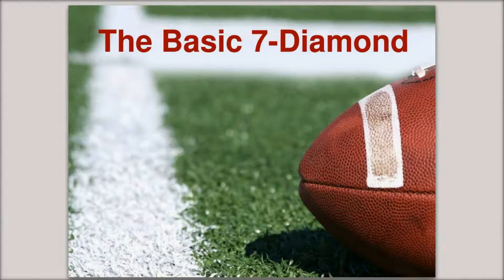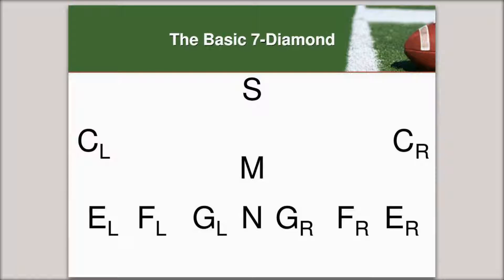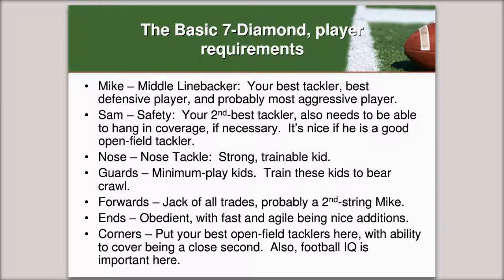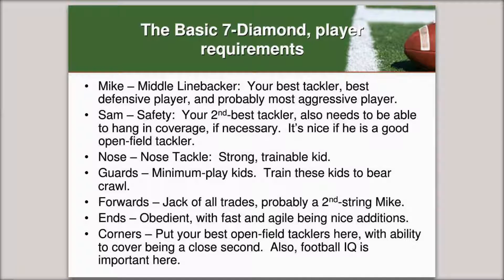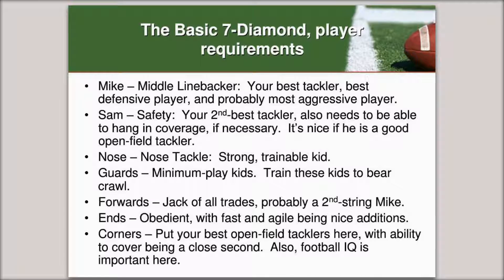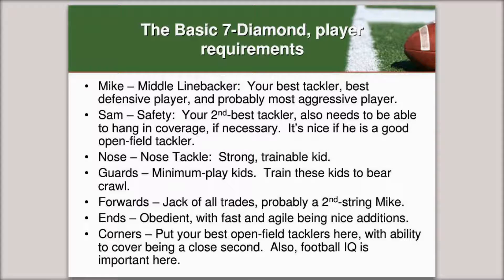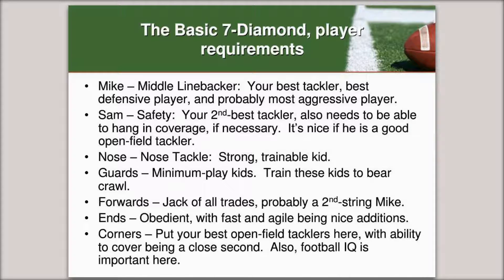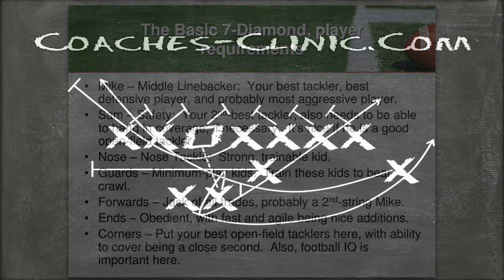7 Diamond Defense for Youth Football Clinic - Preview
to view the clinic in its entirety.